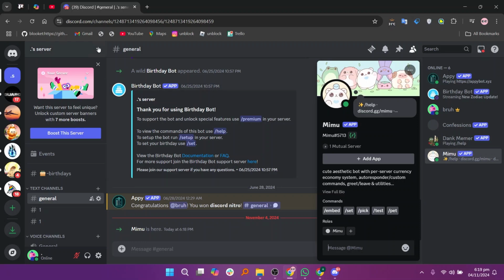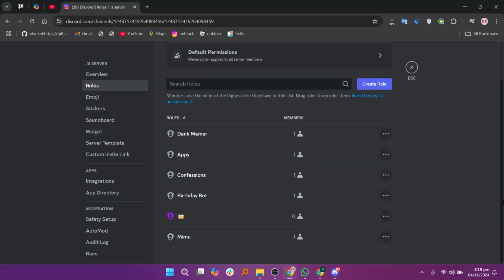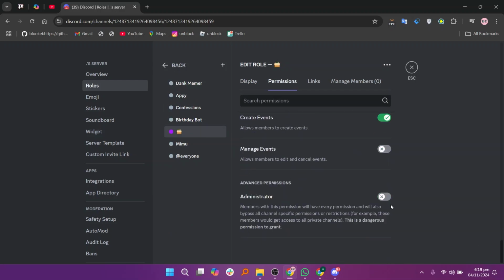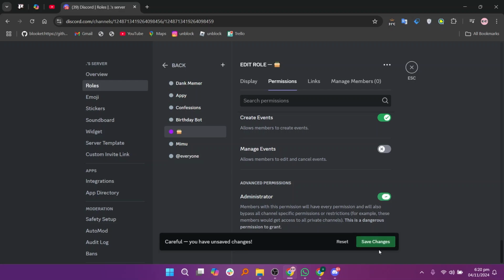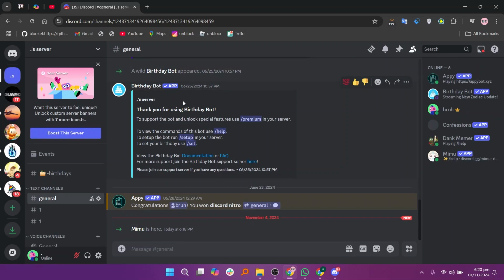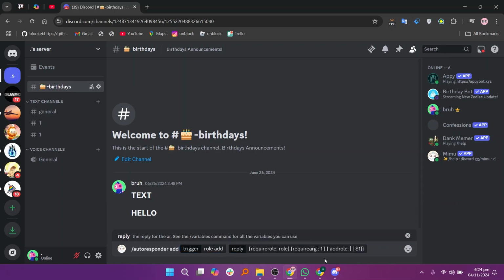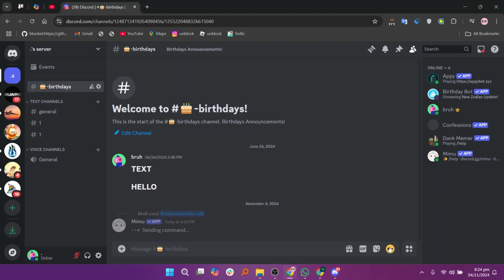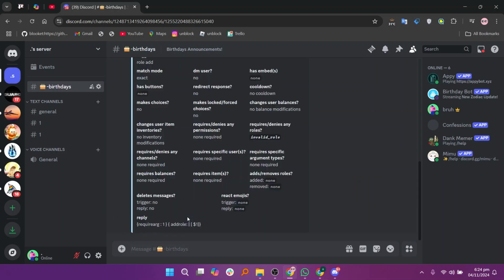(EASY!) HOW TO AUTOMATICALLY GIVE a ROLE in DISCORD with MIMU BOT (FULL GUIDE) [2024]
🤖 How to Automatically Give Roles in Discord Using Mimu Bot – Full Guide | [2024] 🚀

In this easy guide, learn how to use Mimu Bot to automatically assign roles in your Discord server! We’ll cover everything from setting up the bot to configuring auto-roles, making it simple for you to manage your server efficiently. Whether you’re a Discord server owner or a moderator, this tutorial is perfect for helping you save time and enhance your community experience.

✨ What You’ll Learn in This Video:
✅ How to invite and set up Mimu Bot in your server
✅ Step-by-step guide on configuring auto-role features
✅ Tips for customizing role settings with Mimu Bot
✅ Best practices for managing roles and permissions
✅ How to troubleshoot common issues with Mimu Bot

📌 Why Use Mimu Bot for Auto-Role?
Mimu Bot is a powerful tool that makes role assignment automatic and effortless. With Mimu Bot, you can streamline your server management by ensuring new members get the right roles instantly, improving user experience and server organization.